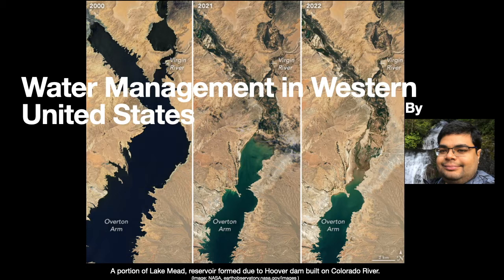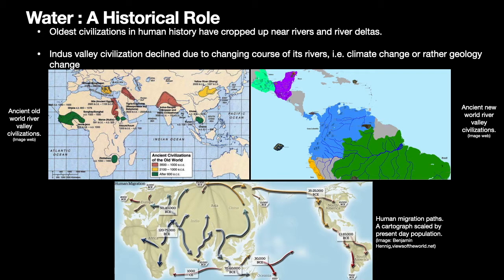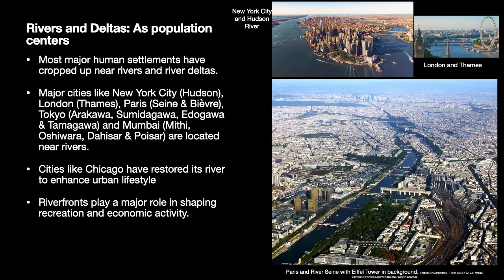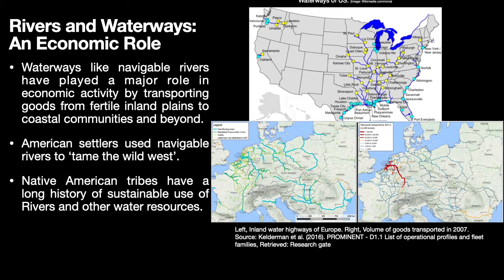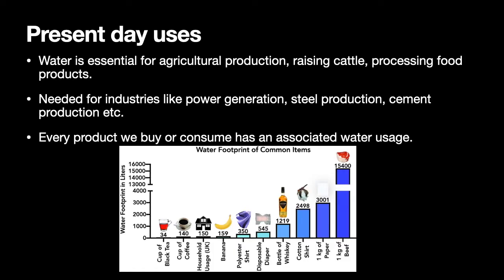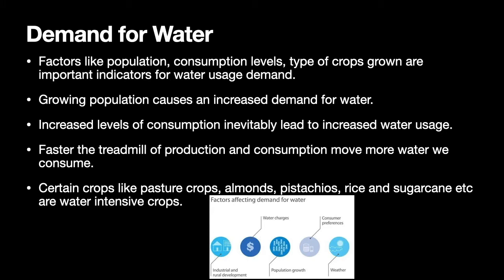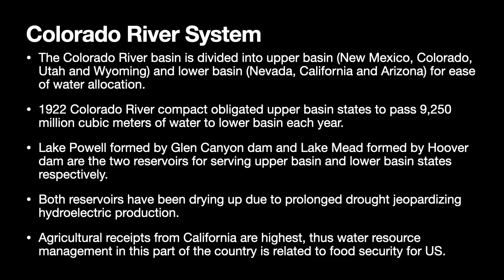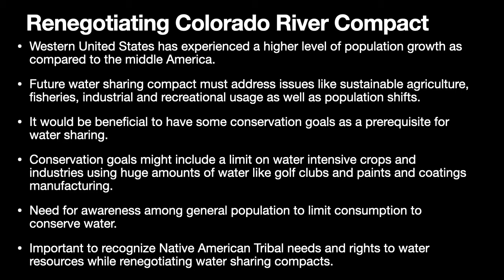Water Management in Western US - CRS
In light of recent alarming news about falling water level in Lake Mead, this video discusses a sociological and historical perspective on water management. Basic principles from environmental sociology like